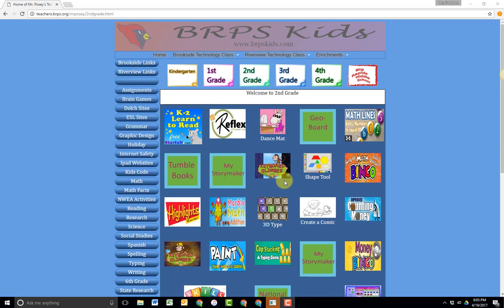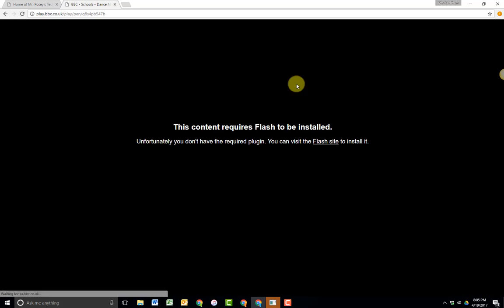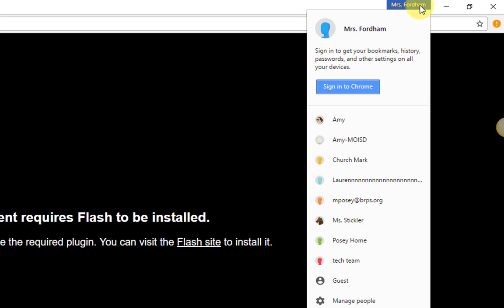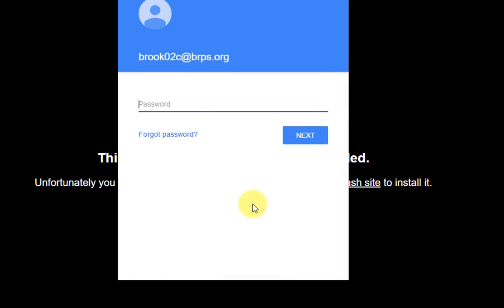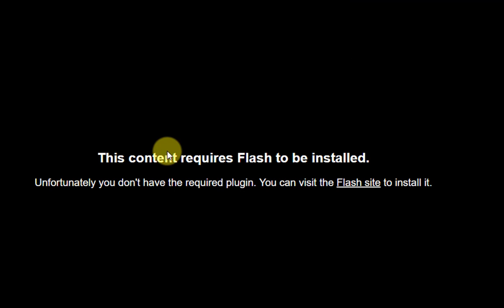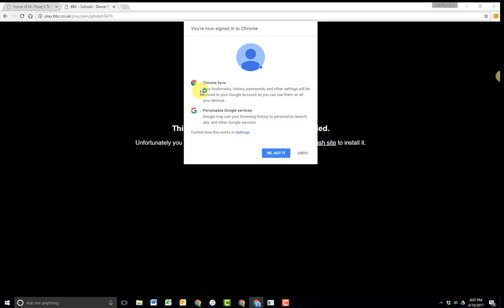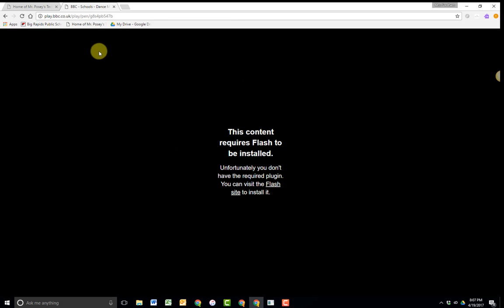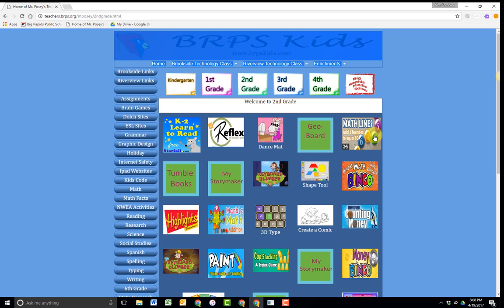How to Fix Flash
Learn how to fix Flash